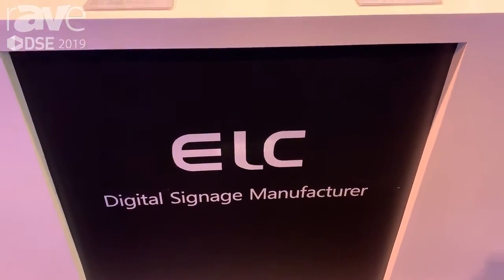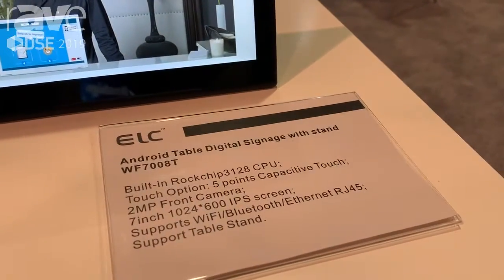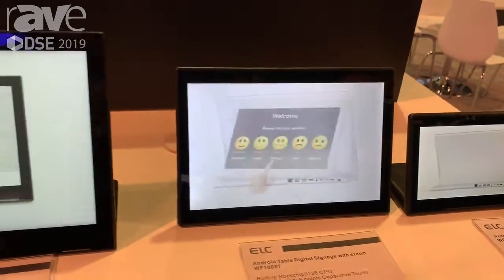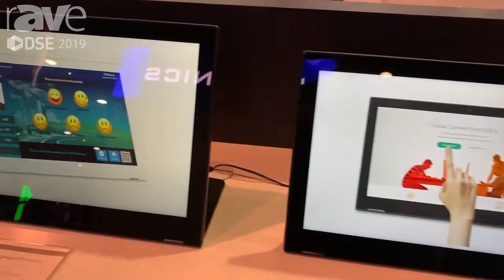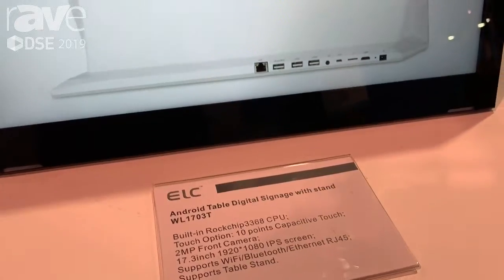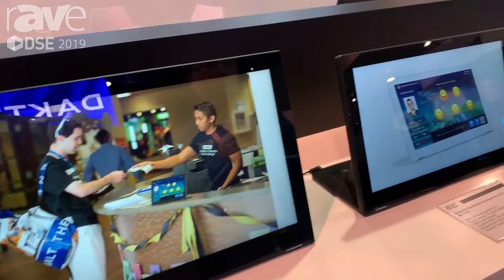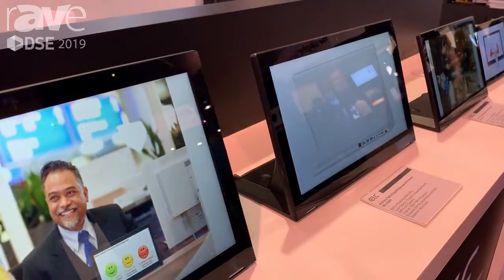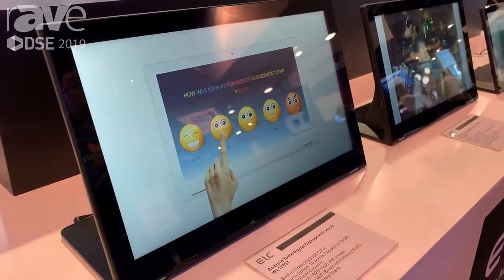DSE 2019: ELC Showcases WF7008T Digital Signage Table with Stand